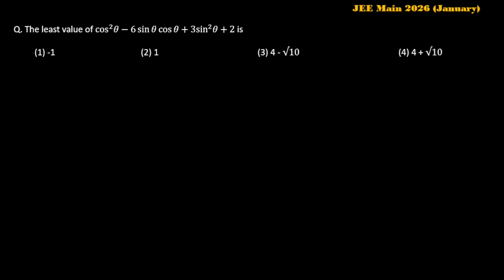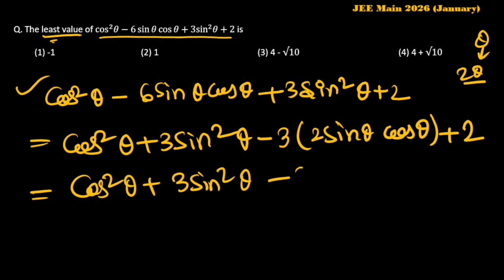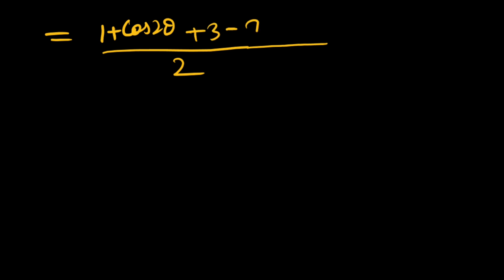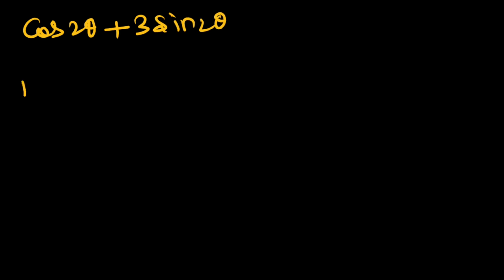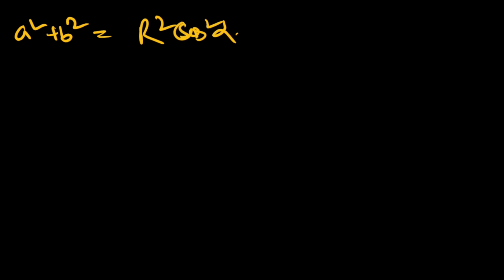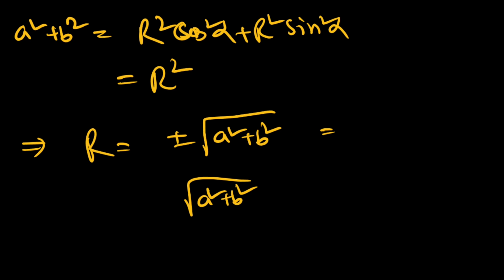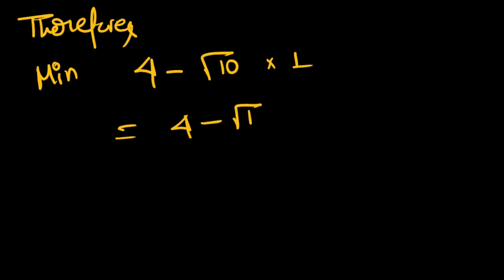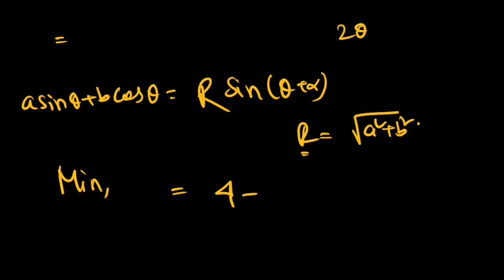Trigonometry Problem Solving | JEE Main 2026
In this video, we discuss an important Trigonometry question based on Trigonometric Identities and Ratios with a detailed step-by-step solution. The lecture aims to help students build conceptual clarity, understand the method's logic, and improve their problem-solving skills for competitive Mathematics examinations.

This session is designed for JEE Main and JEE Advanced aspirants who wish to develop a stronger foundation in Trigonometry and gain confidence in solving Mathematics questions accurately and efficiently.

Watch the complete lecture attentively and try to understand the approach and reasoning involved in each step of the solution.